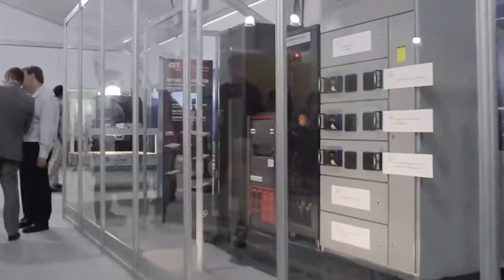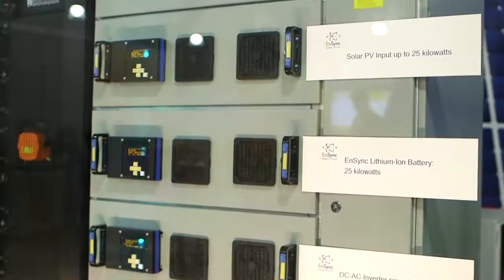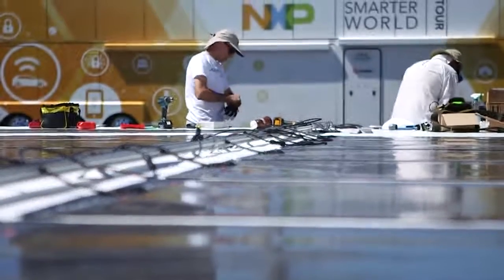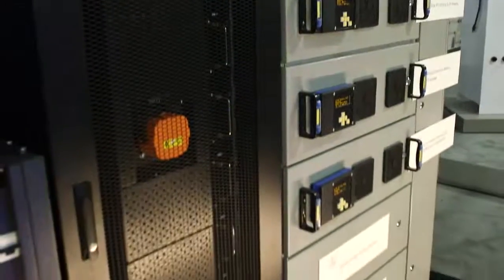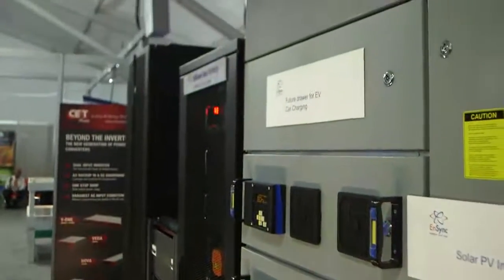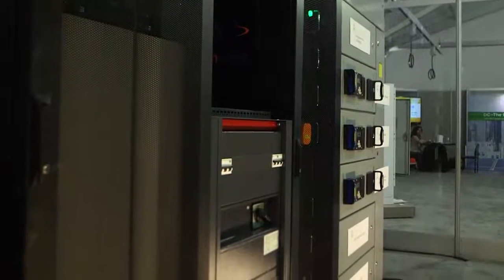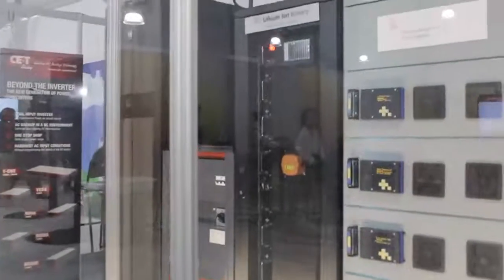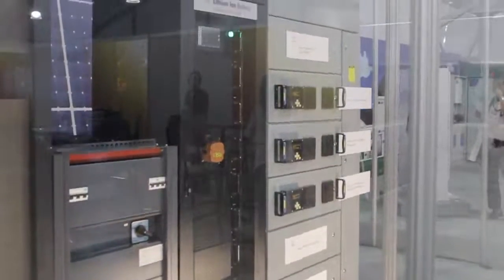Smart Energy Microgrid Marketplace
Home, building automation, and smart energy technologies are natural compliments to the solar industry, as automation technologies focus on using energy more productively. Everything comes together at SPI in The Smart Energy Microgrid Marketplace.